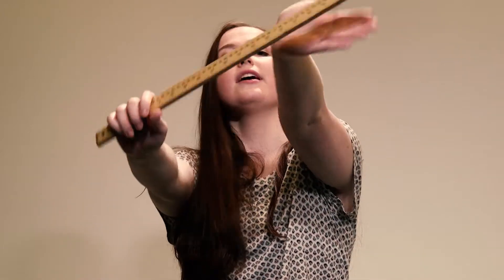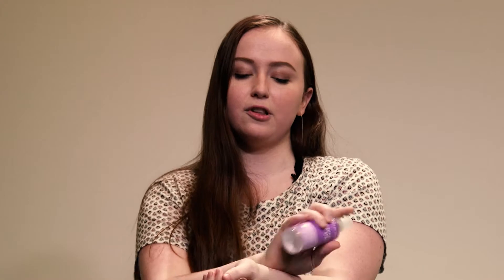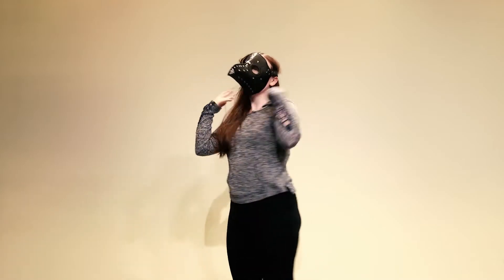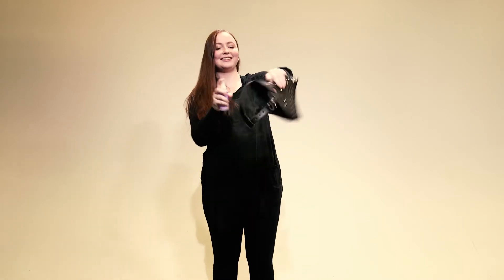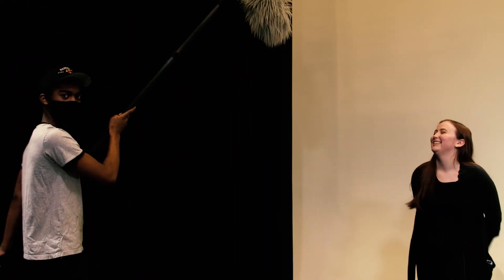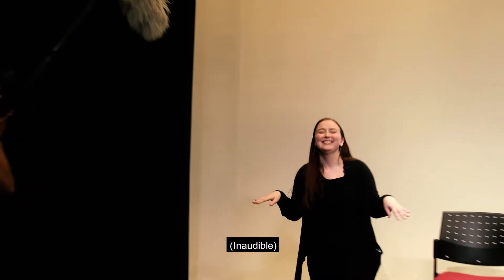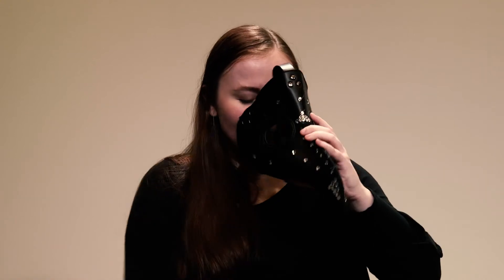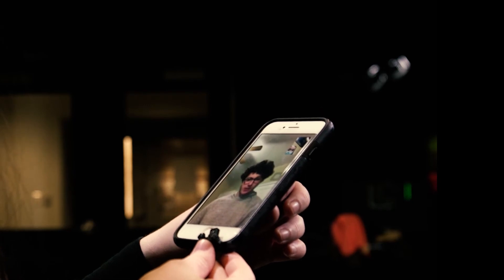Back to School Haul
It's back to school season, and Kristin is back with another totally relatable YouTube video.

Credits:
Written by Katie Weber
Edited by Isaac Kunesh and Stella Bloom

Cast:
Kristin: Toni Parker
Kristin's friend: Bret Sherman
Brett: Caleb Martin

Crew:
Director/Producer: Emily Prins
Director of Photography: Lillie Matsikoudis
PA: Katie Weber